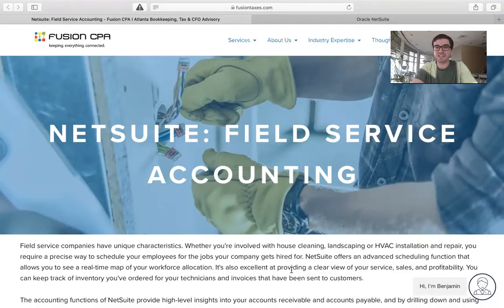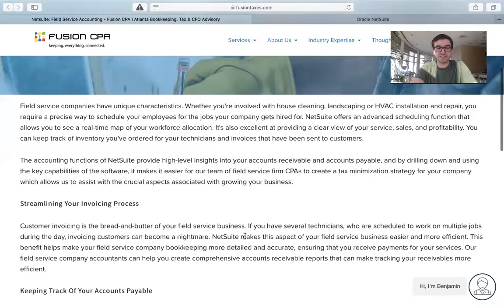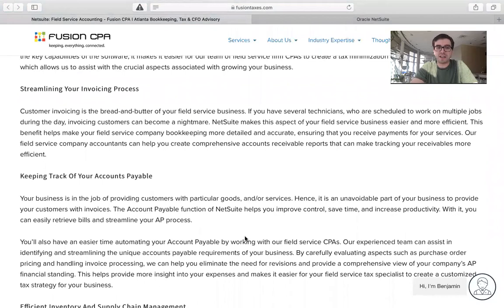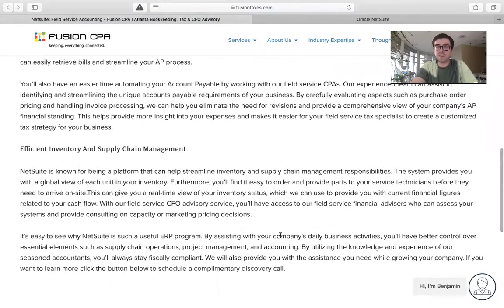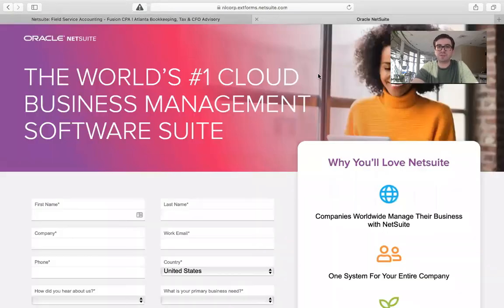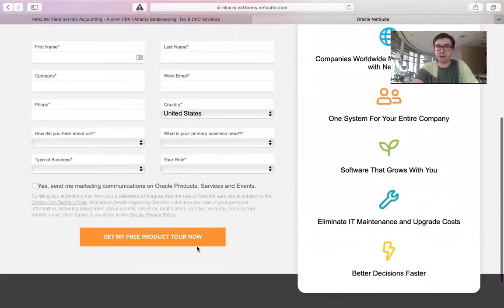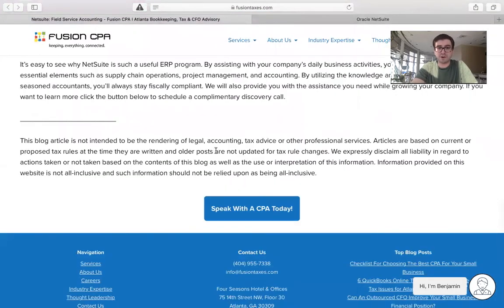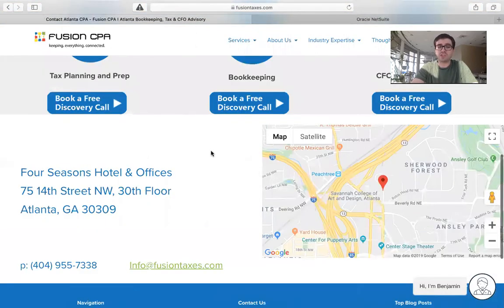Netsuite: Field Service Accounting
How well is your field service company doing when it comes to tracking your technician's expenses? Do you know exactly how much each tech is spending? What about how much each tech is getting paid? Understanding how profitable each job your technicians perform is crucial to being successful in the filed service industry. If that's something your company is struggling with, Netsuite may be just what your field service team needs to go to the next level.